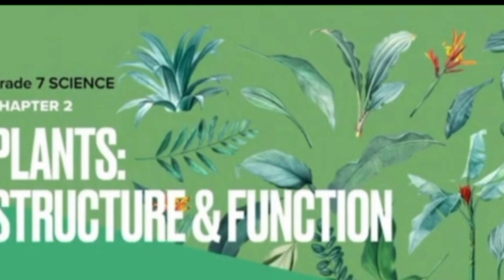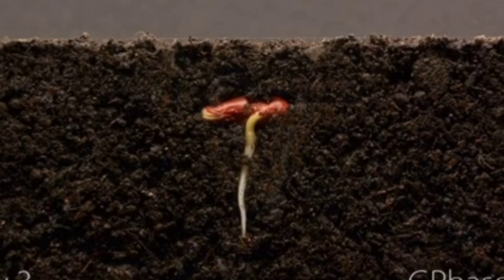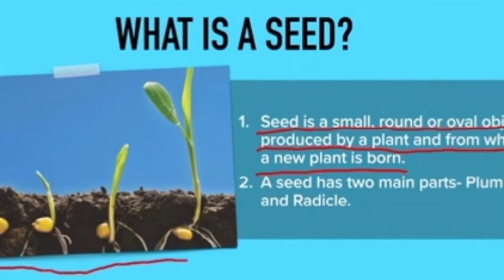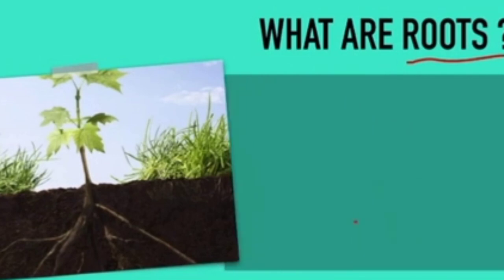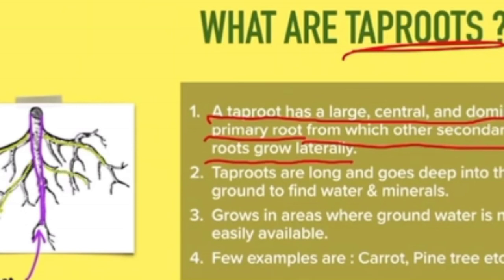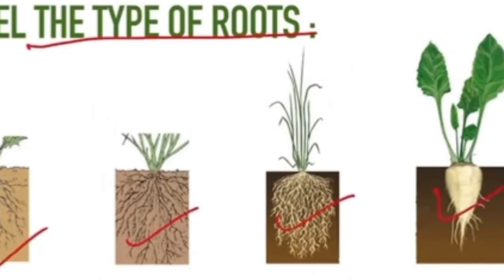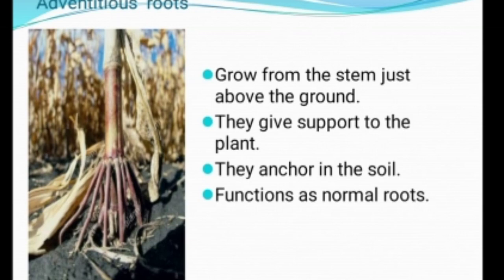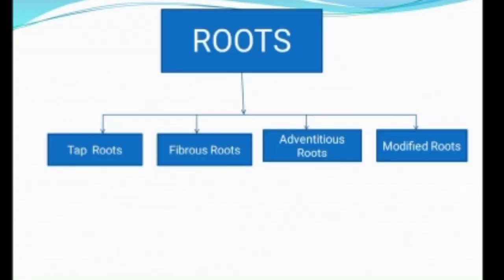STD: VII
L:2 Plants - Structure and Function